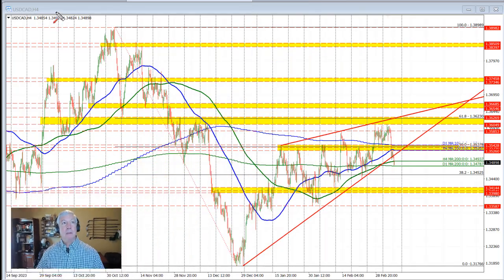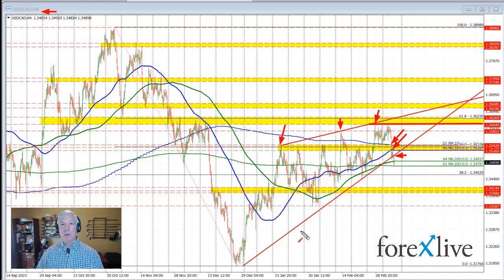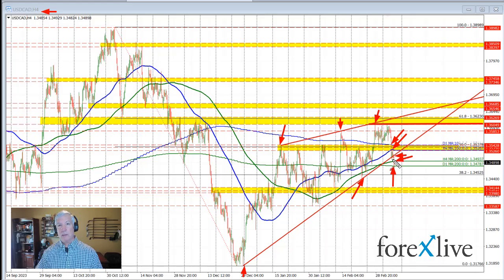USDCAD continues its fall today, but sellers find their match against the key 200 day MA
The USDCAD tests it 200-day moving average 1.34787 and finds some buyers.  What next?